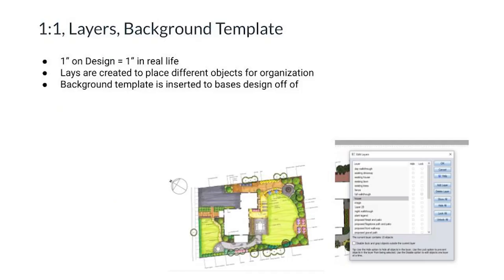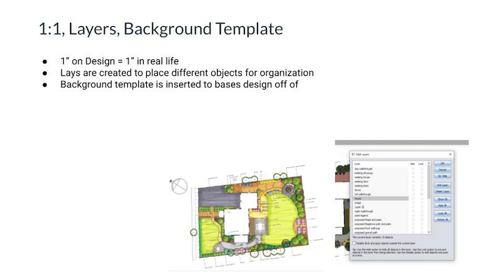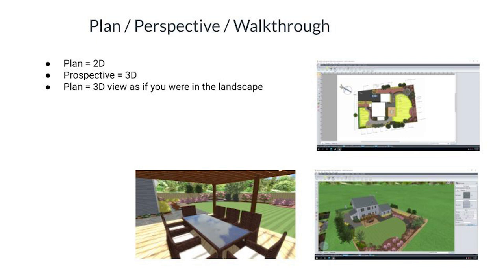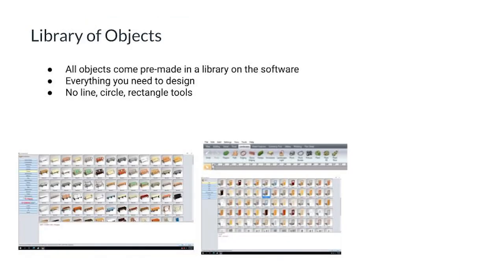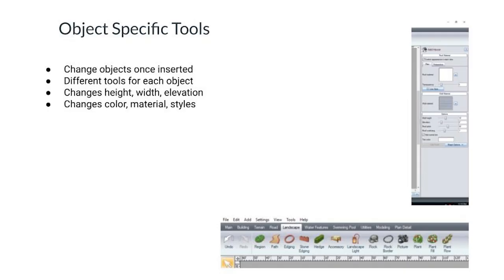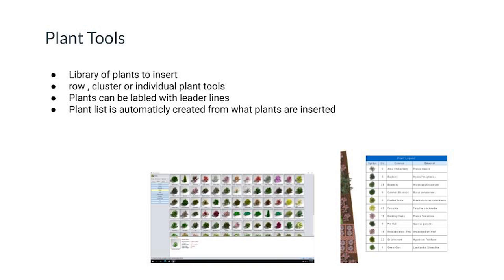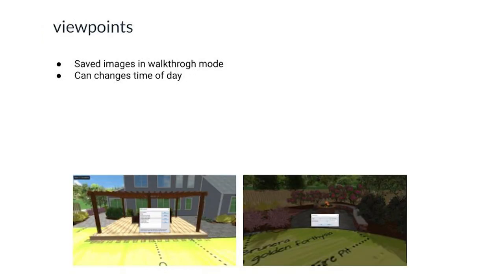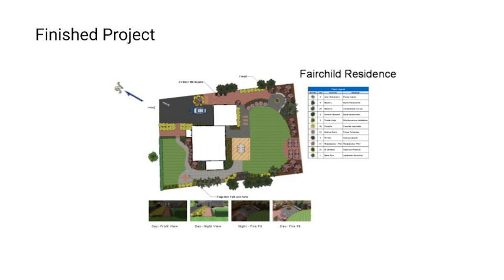Realtime Landscape Architect